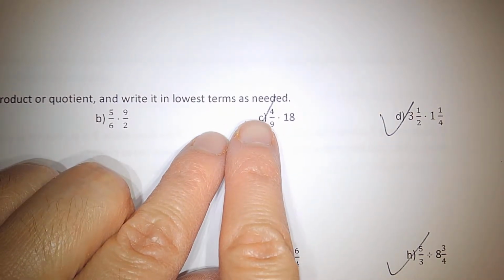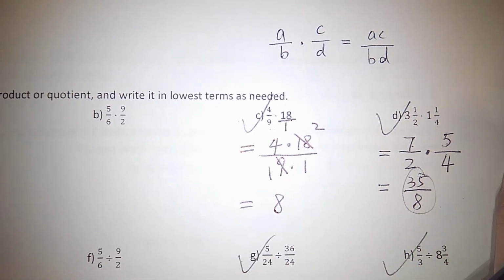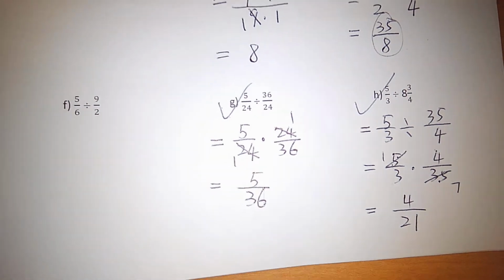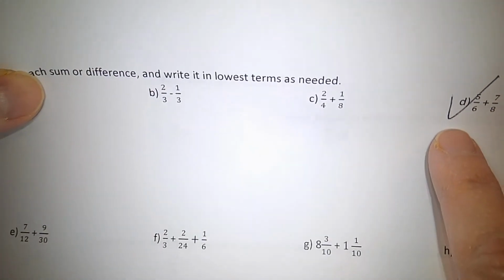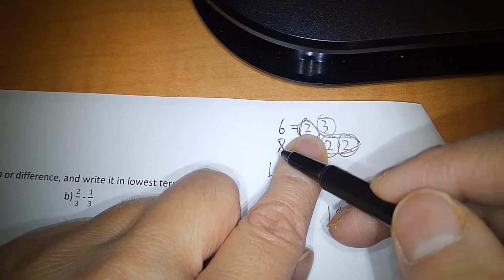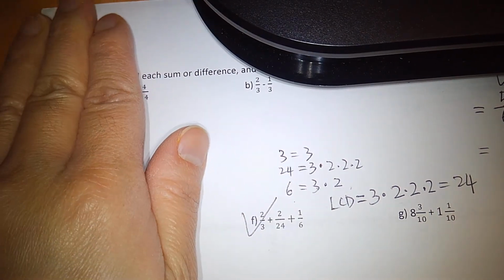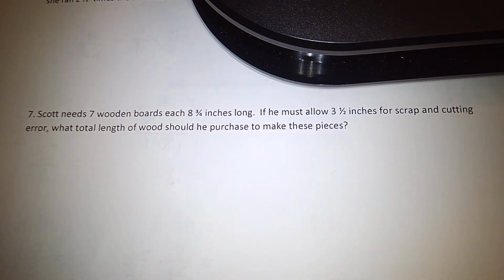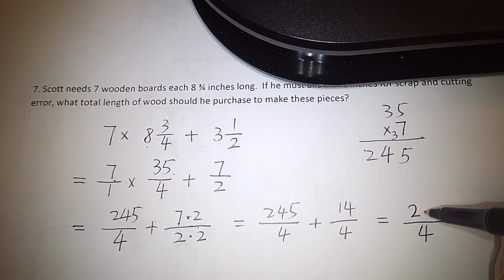Math 023 1 7A